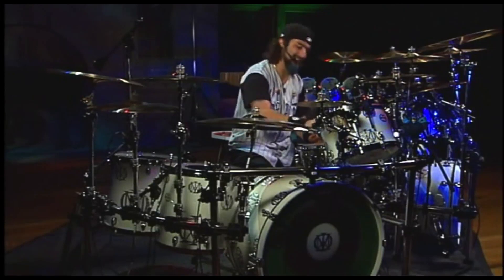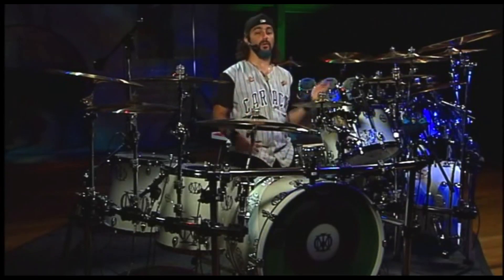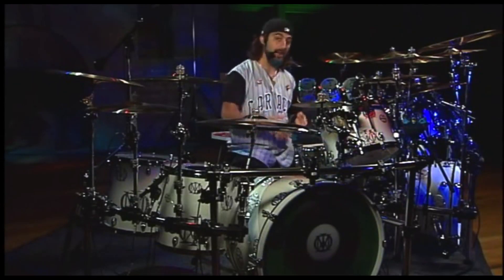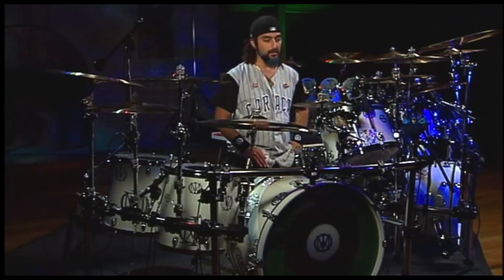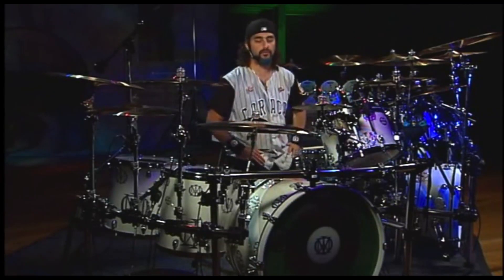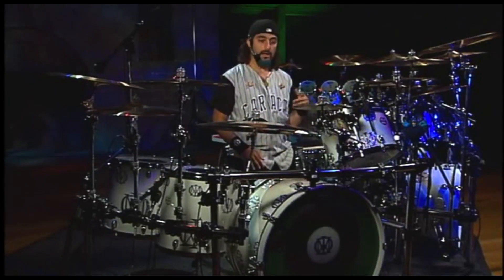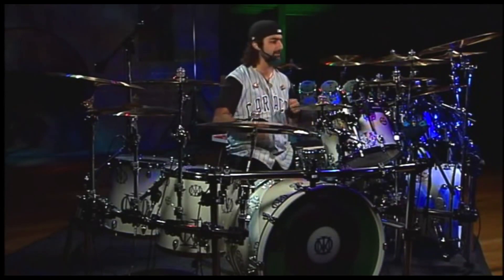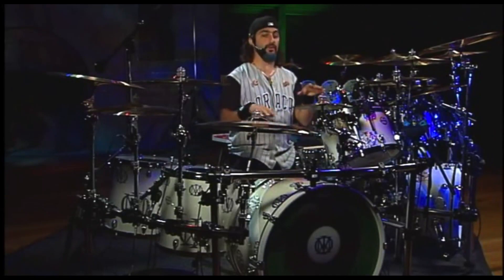Mike Portnoy - Never Enough (Lesson)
Drum lesson of "Never Enough" (Dream Theater) by Mike Portnoy, taken from the first DVD of "In Constant Motion".